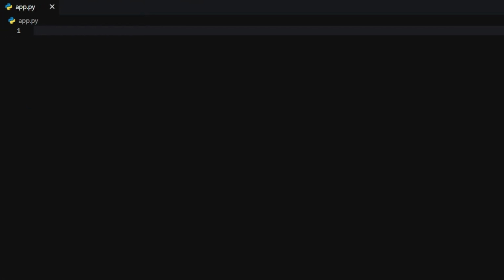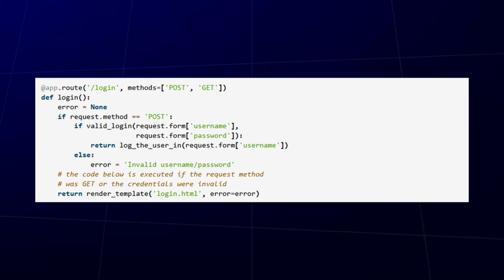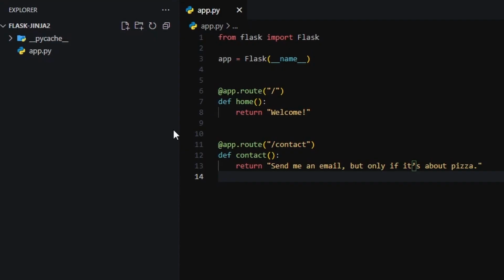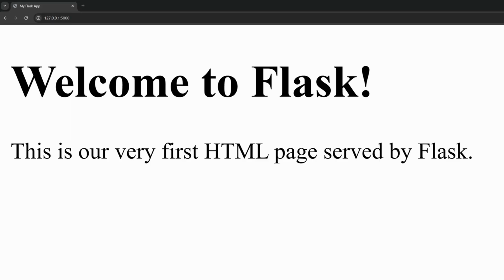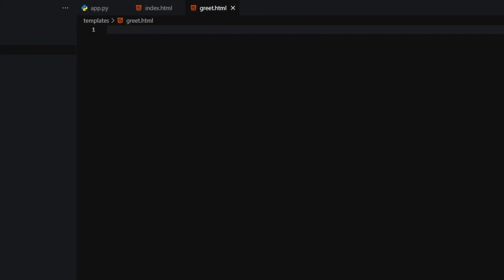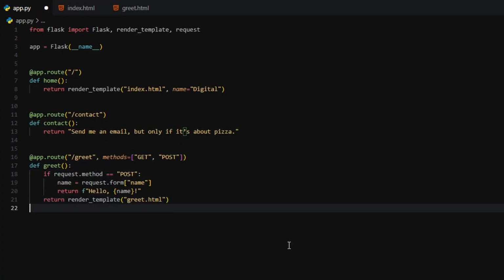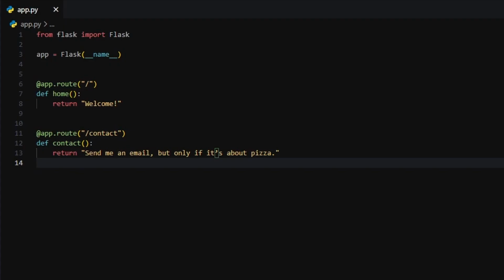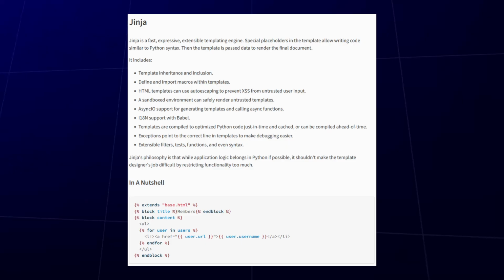Python + Flask: Routes, Jinja Templates & A Tiny Form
What happens when you take a flat Flask app and give it… a life?

Today we’re leveling up: cleaner routes, real HTML with Jinja2, and a friendly form that actually listens.

In this totally calm, not-at-all chaotic upgrade, I’ll show you:

✨ How routing really works
🎨 Why templates beat returning plain strings
🔗 Passing data into Jinja2 without losing your mind
🙋 A simple POST form that greets you by name

Whether you’re building your first Flask page or just tired of return "hi" — this one’s for you.

👇 Bonus challenge at the end: greet the user in their favorite color. Show me your version in the comments!

🔗 Tools & references:
carbon.now.sh – for beautiful code snippets